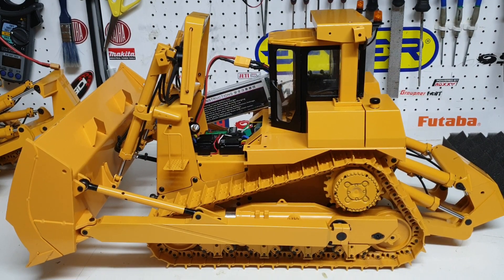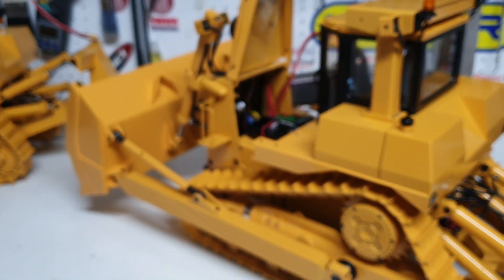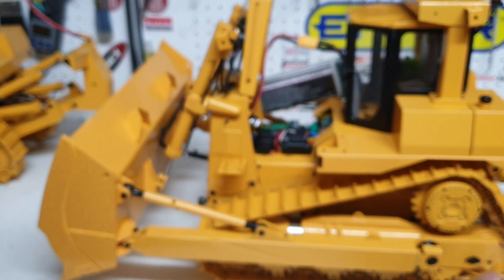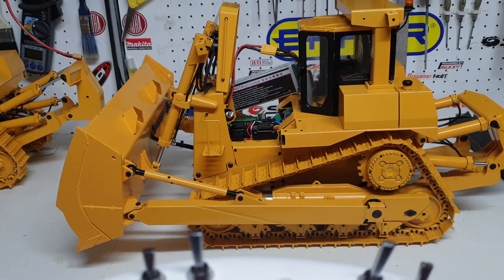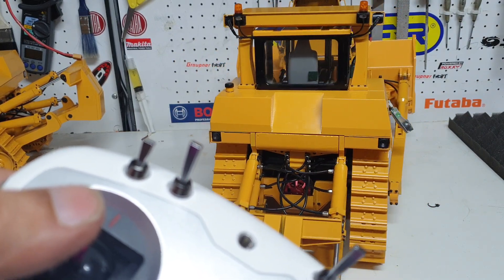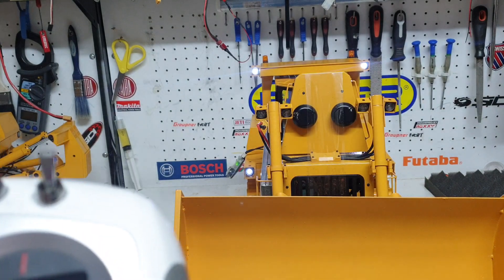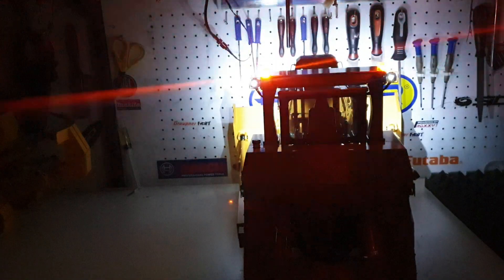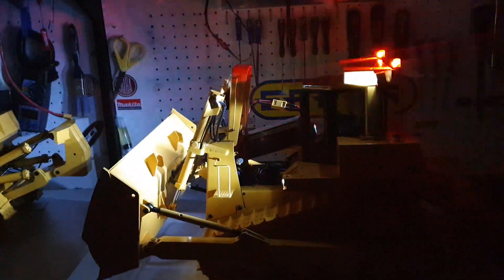CSMI : RC Dozer single stick operation with Data display screen and lights.